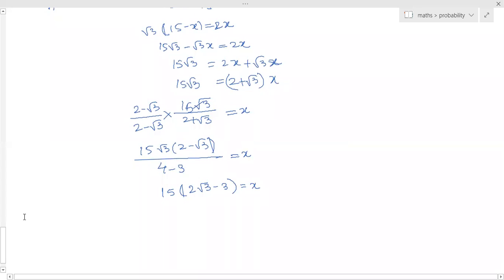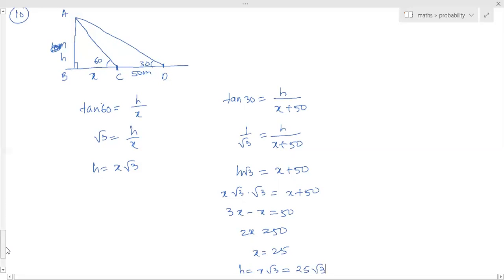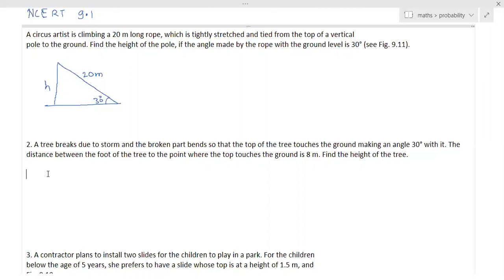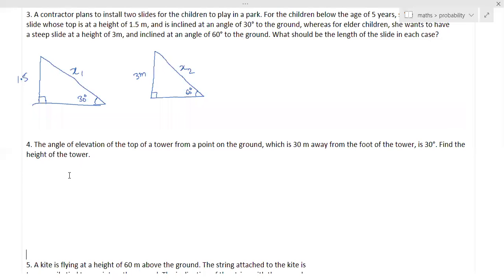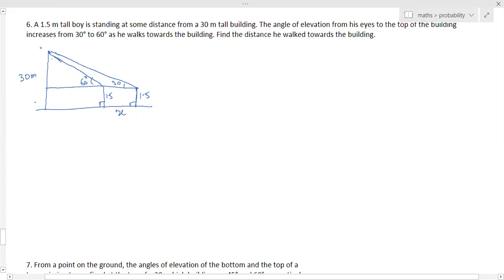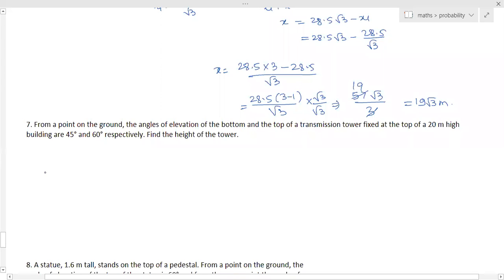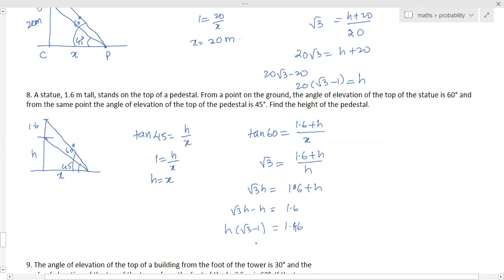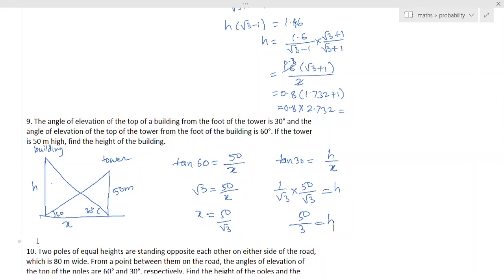10GV Maths - Application of Trigonometry (25th April)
10GV Maths -   Application of Trigonometry (25th April)